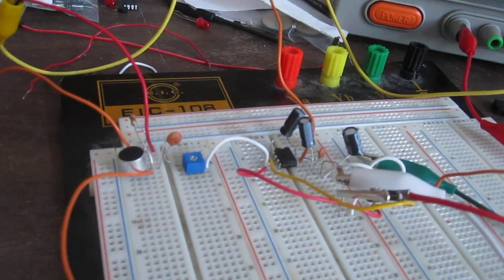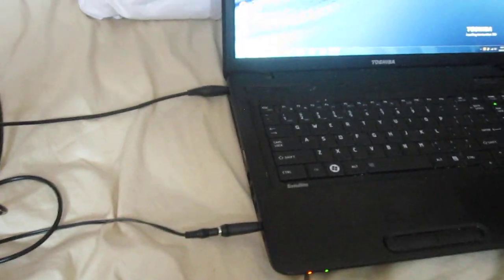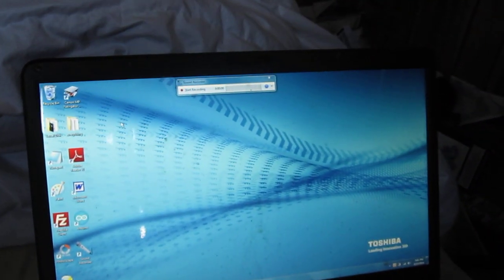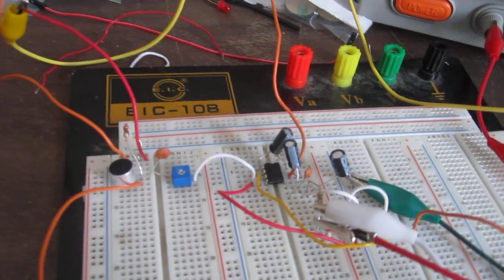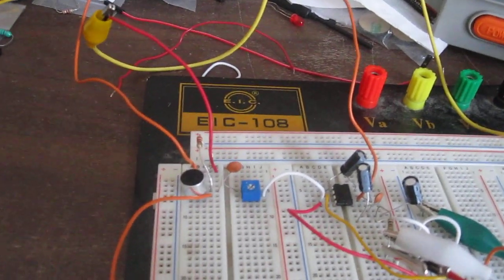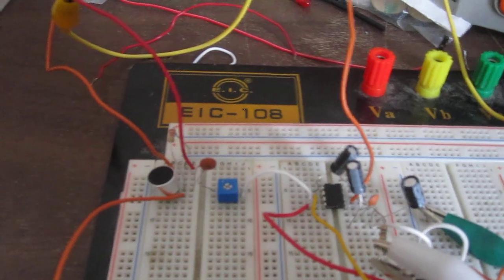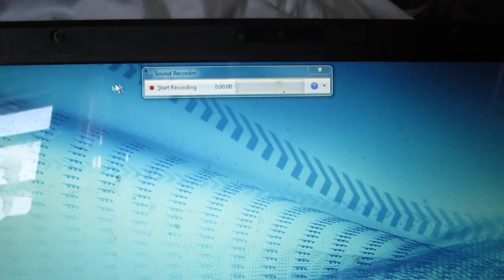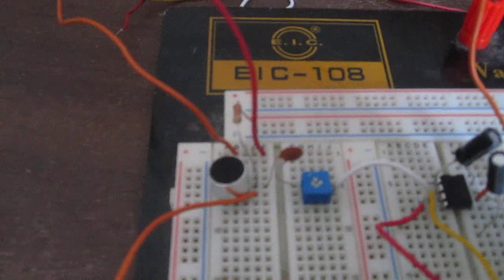Microphone Amplifier Circuit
This video demonstrates a microphone amplifier circuit.

To see the full documentation of this circuit, including its schematic diagram,